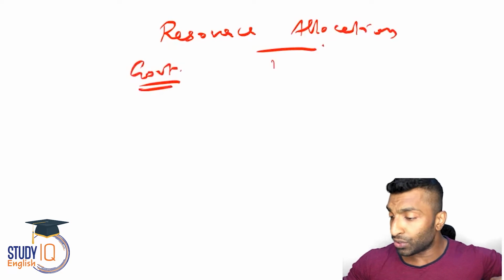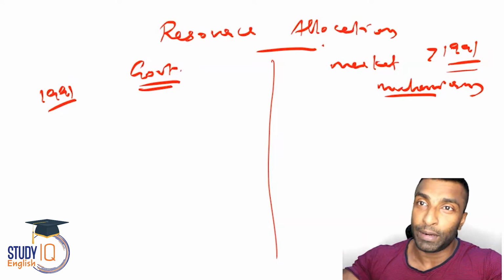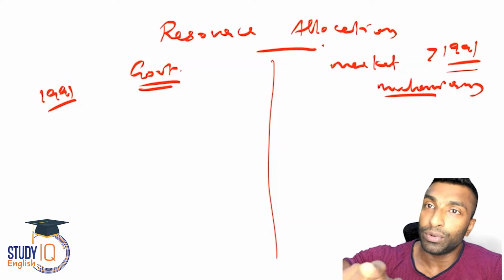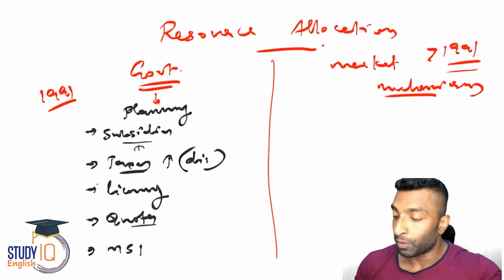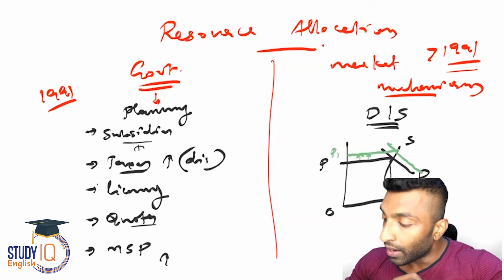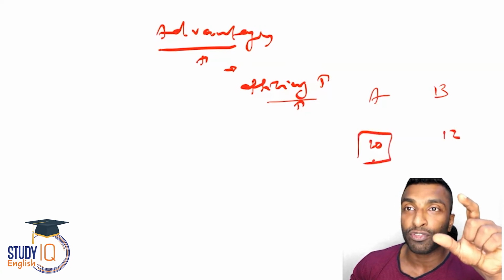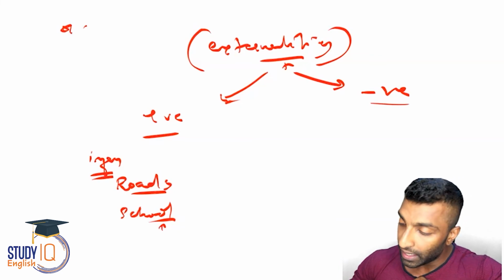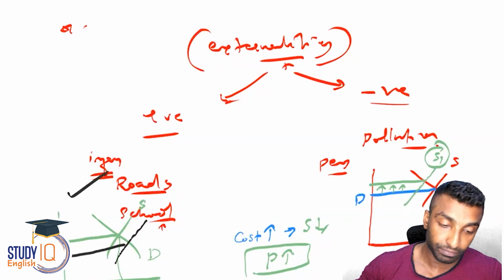What is Resource allocation? | Govt planning vs Market mechanism | How Markets Allocate Resources